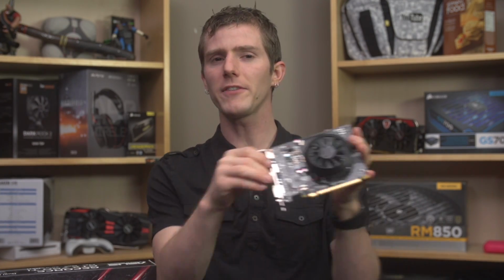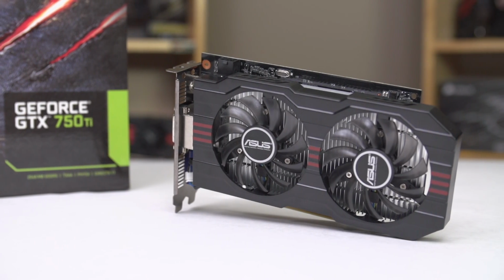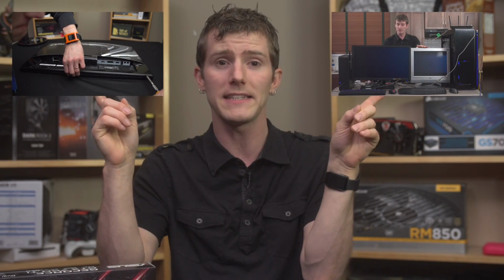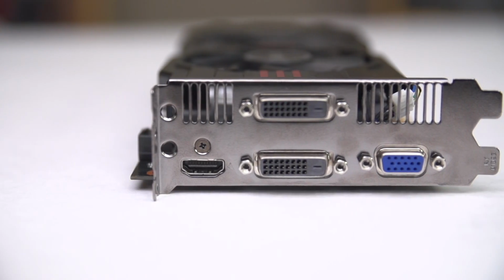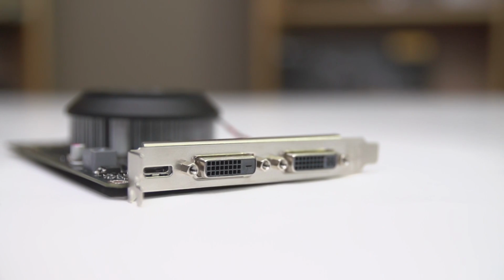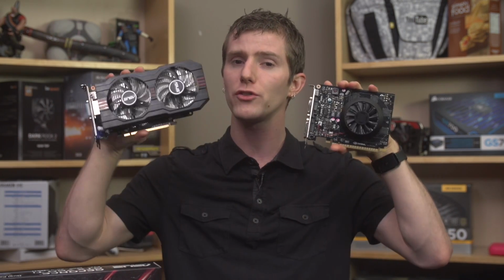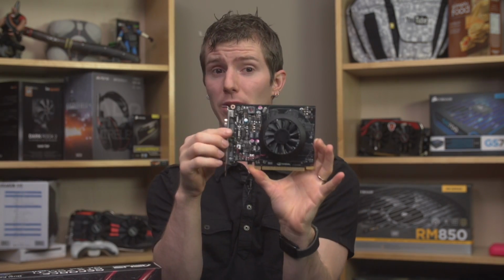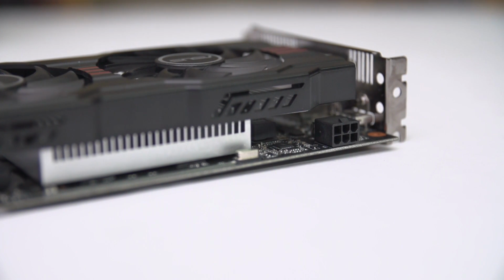GeForce GTX 750 Ti NVIDIA & ASUS Designs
Our review of the GTX 750 Ti actually includes TWO cards. We've got a reference design card from NVIDIA designed for maximum compatibility and we've got a non-reference one from ASUS designed for maximum performance (spoiler alert).